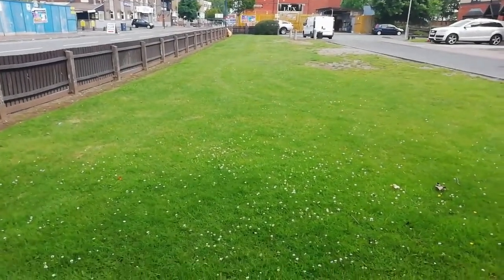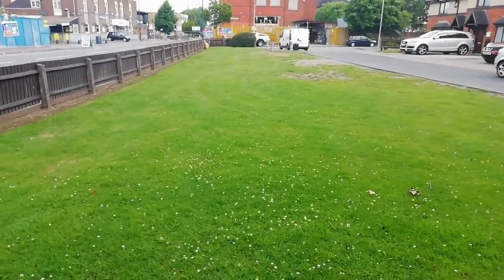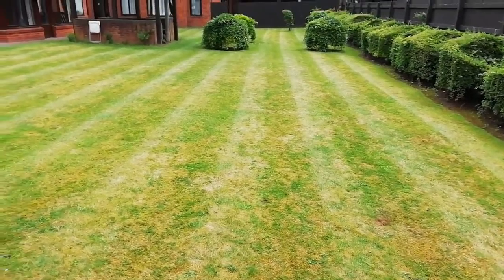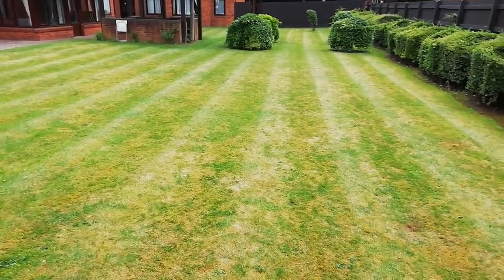MOWING LAWNS HAYTER 56 LAWN MOWER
A short video Showing me mowing lawns with my hundred pound Hayter Harrier 56 lawn  mower how the final cut looks.